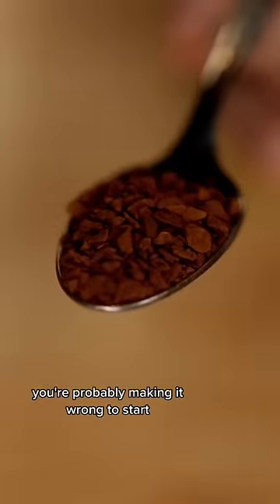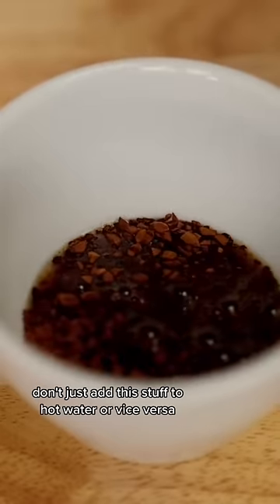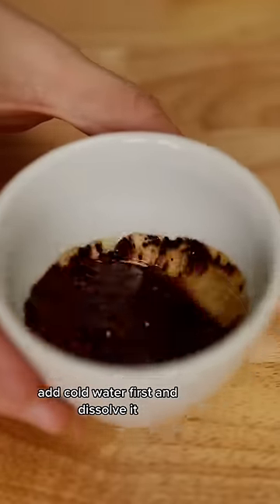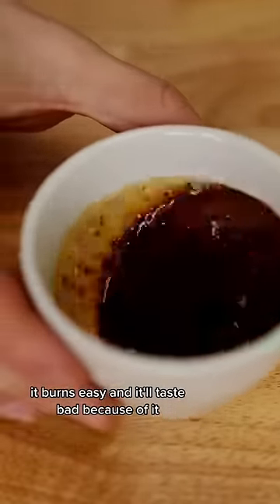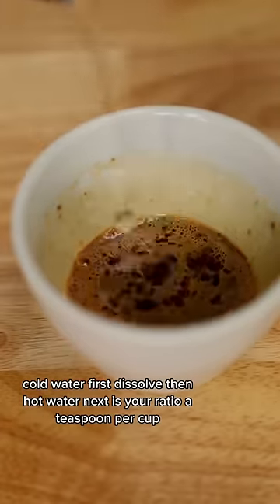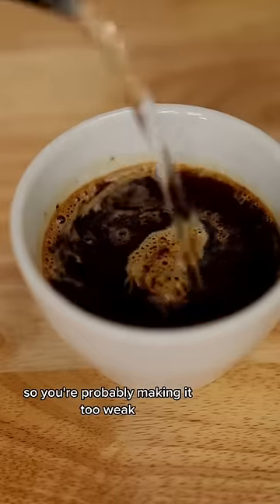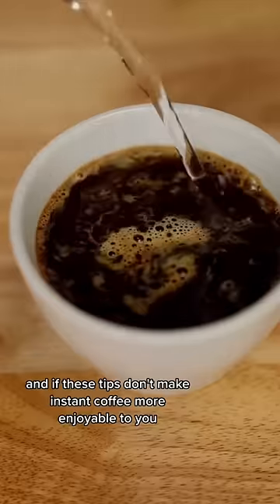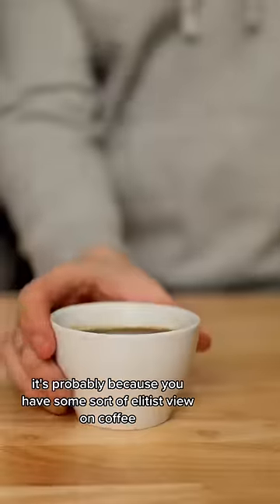How To Make Instant Coffee That Tastes GOOD! | SoftPourn